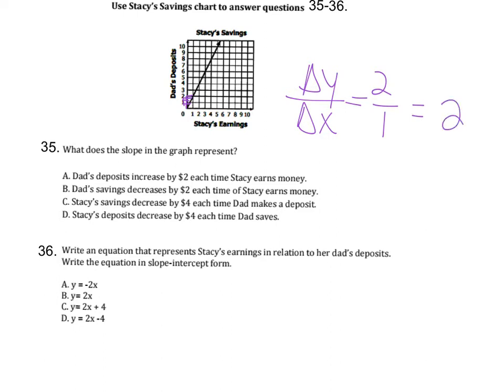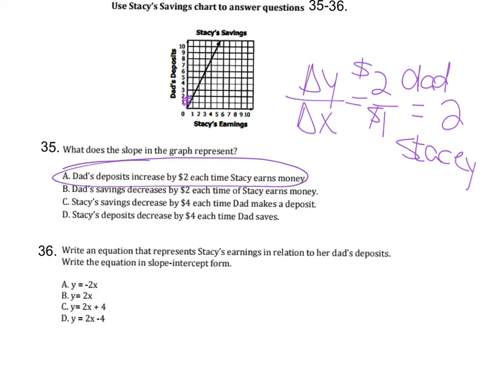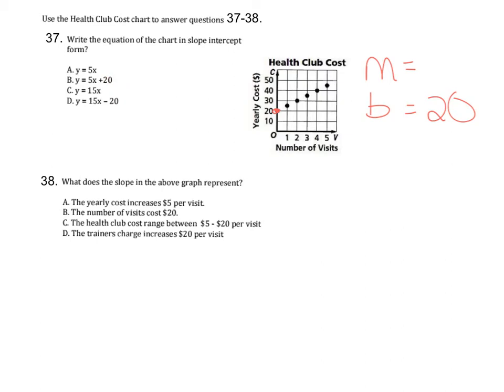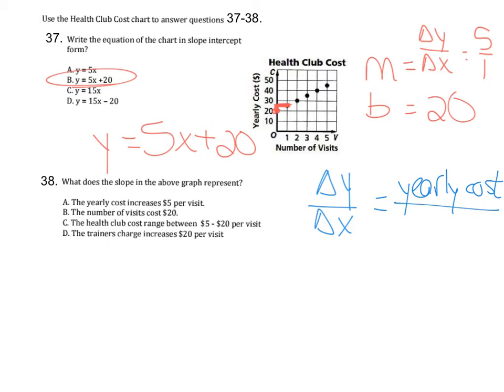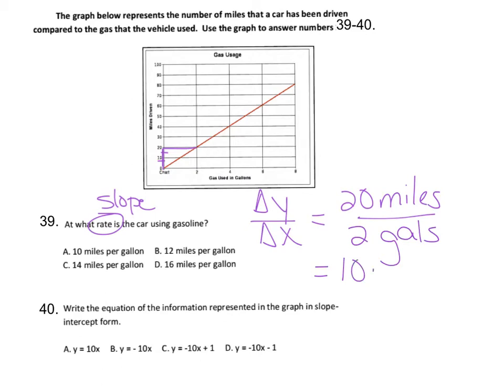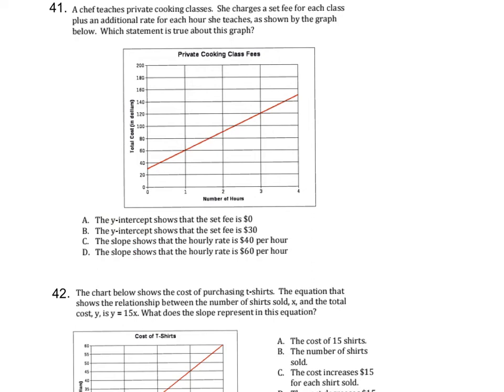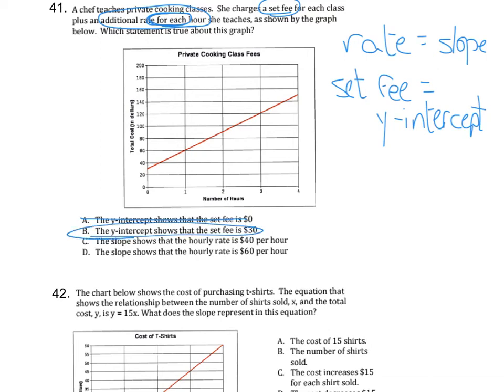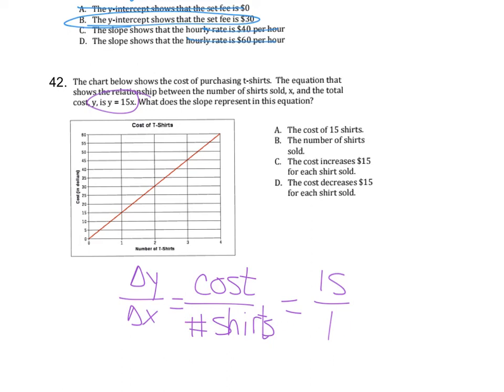Pre-Algebra Semester Review 35-42